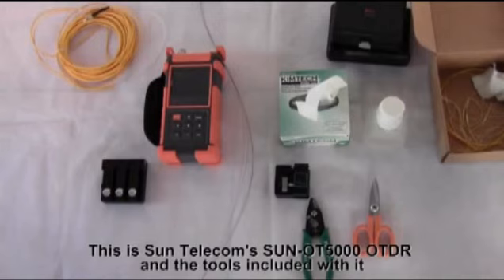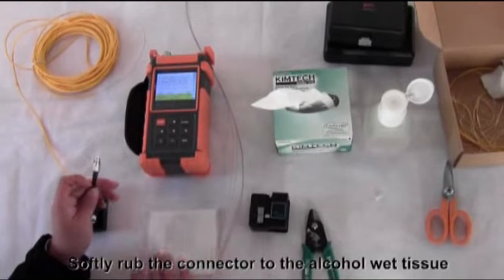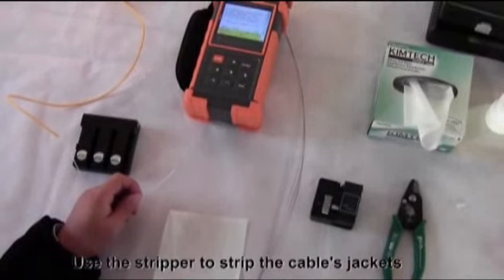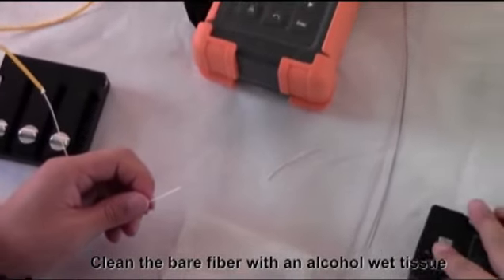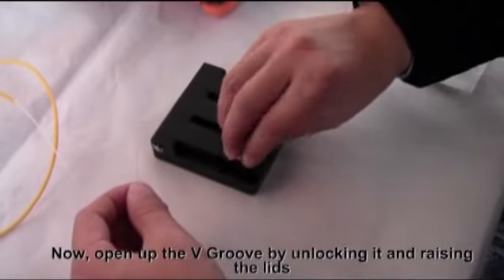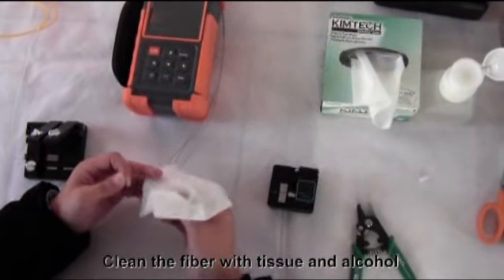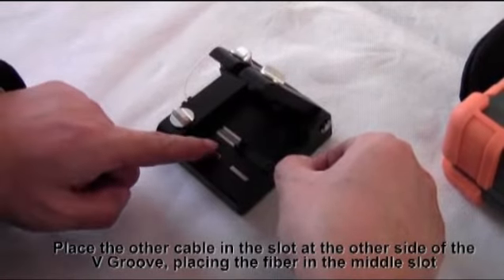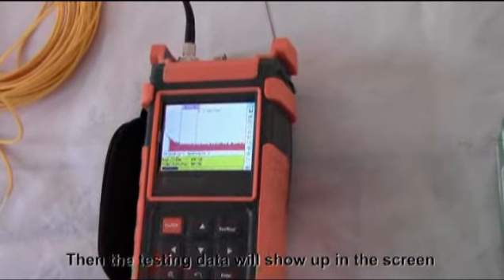OTDR Operation Process SUN-OT5000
How to use an OTDR, operation of Sun Telecom SUN-OT5000 OTDR, with triple wavelength function, excellent for FTTx Solutions and equipment testing.